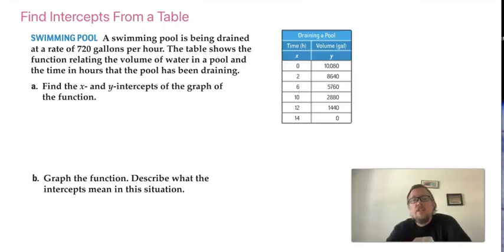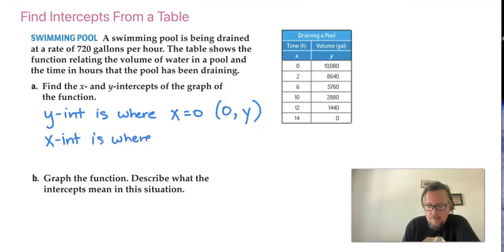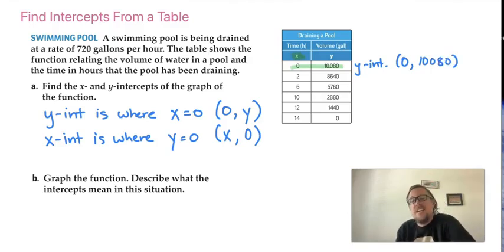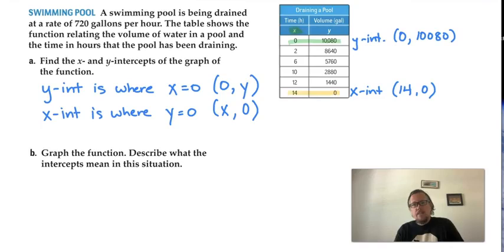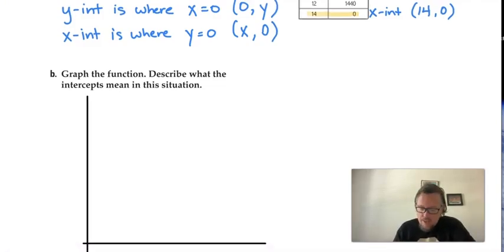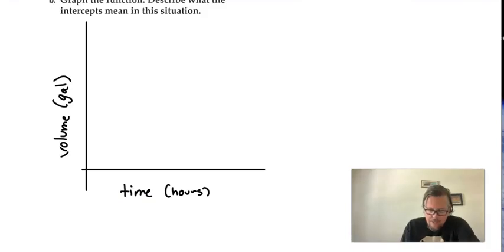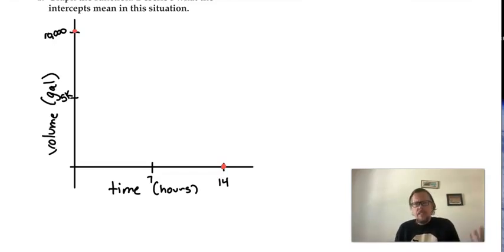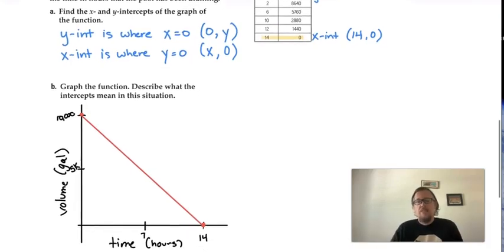Lesson 3.1.3 Graphing Linear Equations: Find Intercepts From a Table